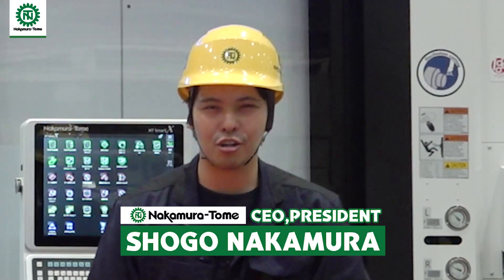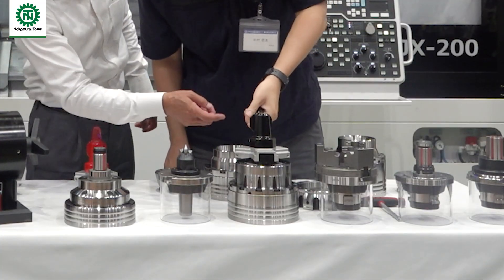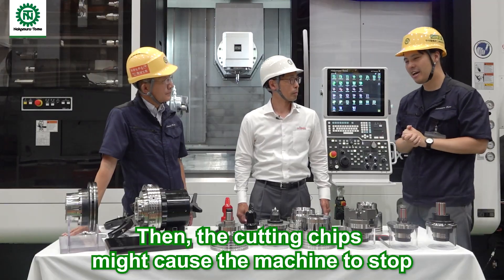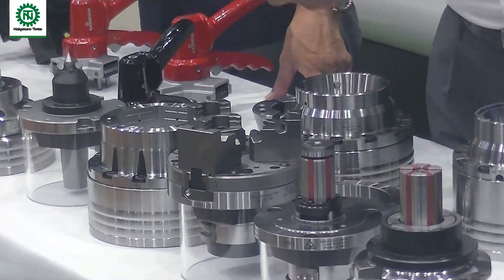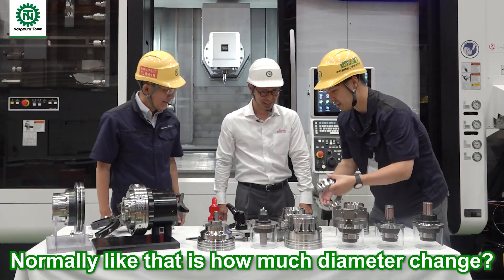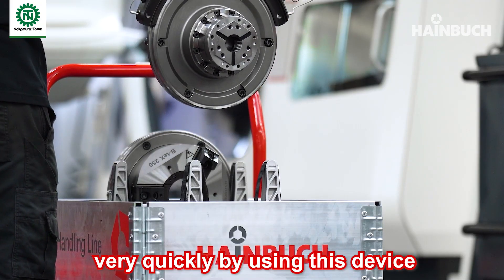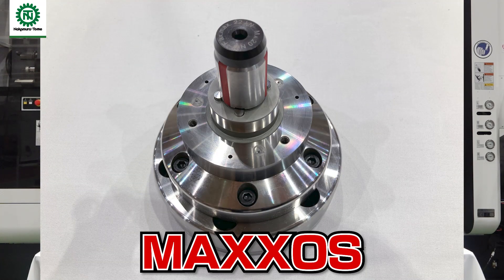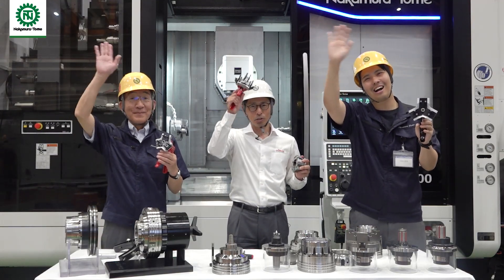Collaboration with Hainbuch! Dive into the Deep World of Chucks! [Part 2]